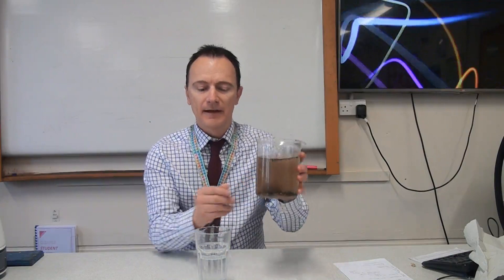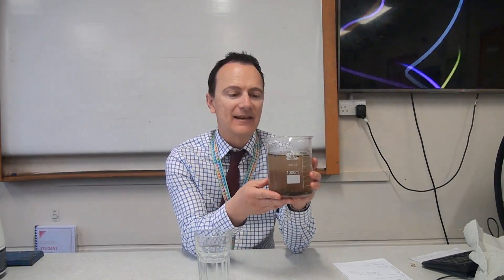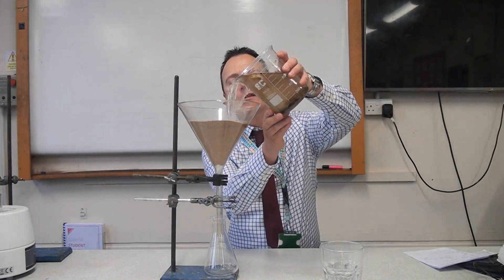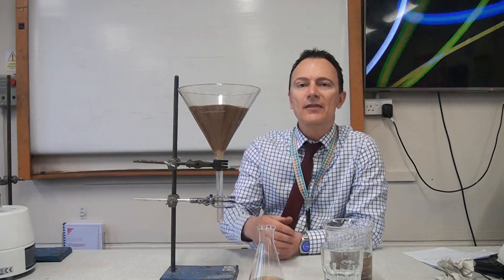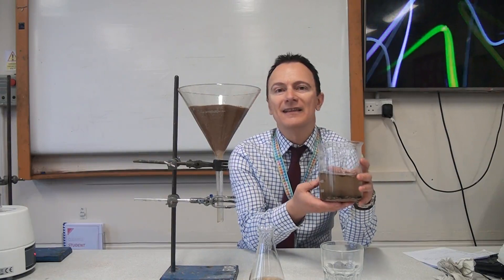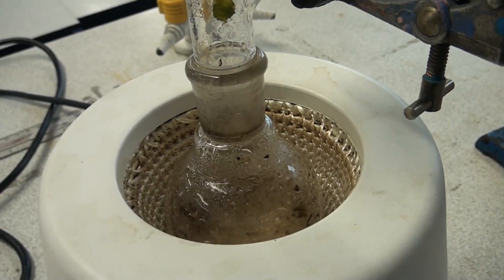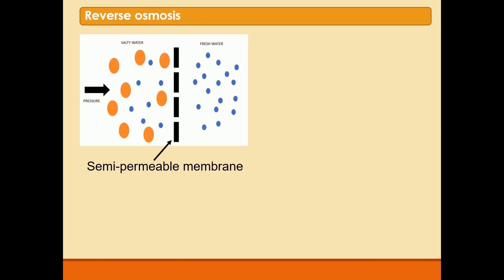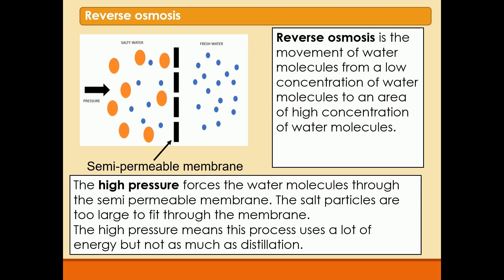Cleaning up drinking water. How to turn freshwater and seawater into potable water. GCSE Chemistry.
This video explains what happens to freshwater from lakes and reservoirs in order for it to be made safe to drink (potable). We also look at what can be done to seawater to make it potable. You need to know this for GCSE AQA Chemistry paper 2.